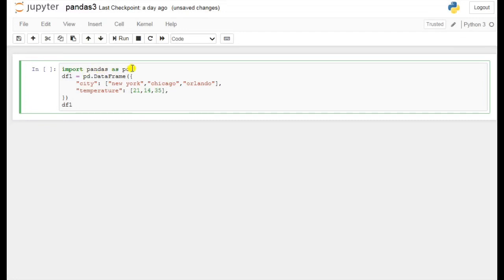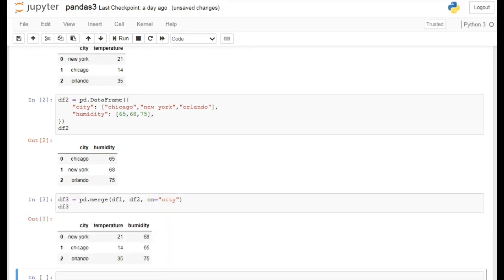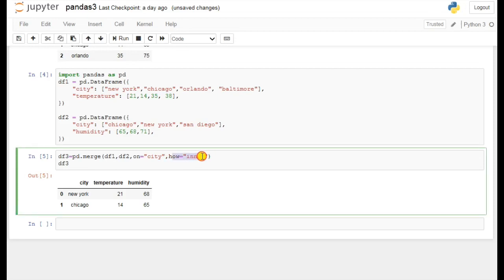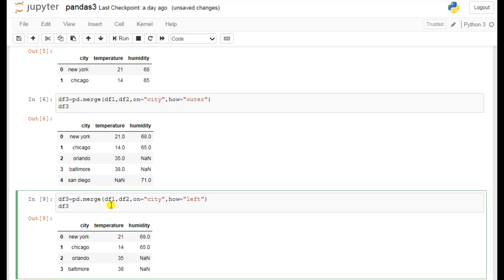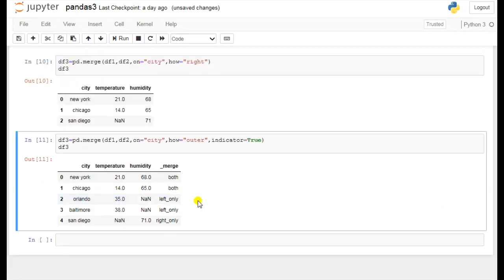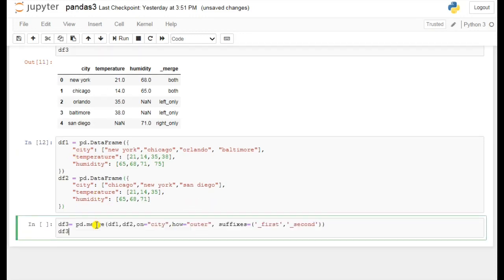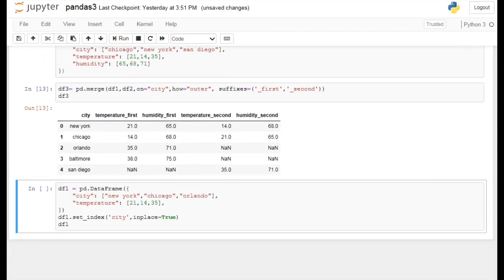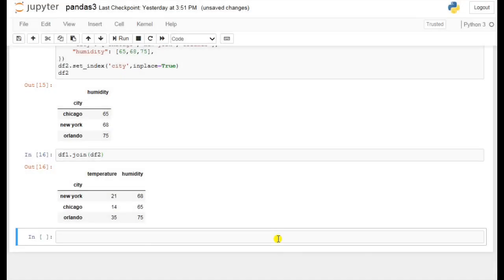#3 Merge | Join | Data Science Tutorial | Python Pandas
This video will help you to understand pandas methods like merge, join, merge multiple data frames, pandas join vs merge, pandas merge columns, pandas merge multiple csv files etc..

This python pandas methods tutorial will give you deep knowledge about pandas functions. You will learn what are pandas methods and how to implement them in a program.

You will learn how to use merge pandas in a program to merge multiple csv files. Also, you will learn the implementation of join pandas method in a program.

This is a great data science tutorial that will help you to clear you basics.

Goodluck